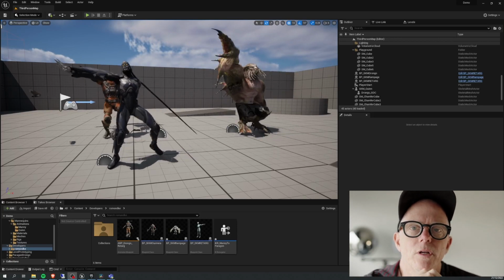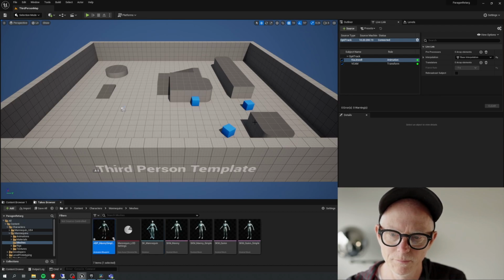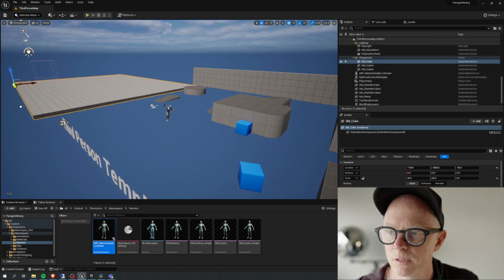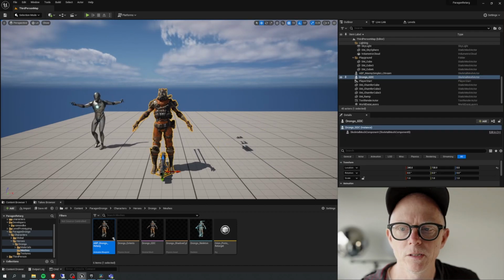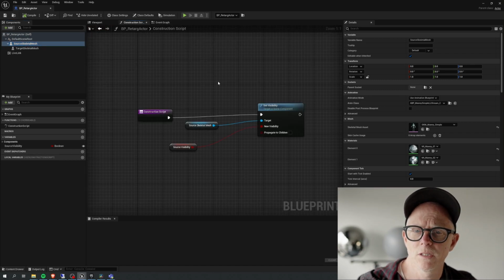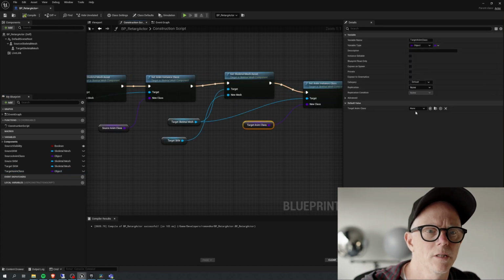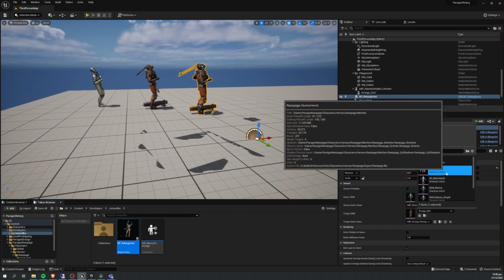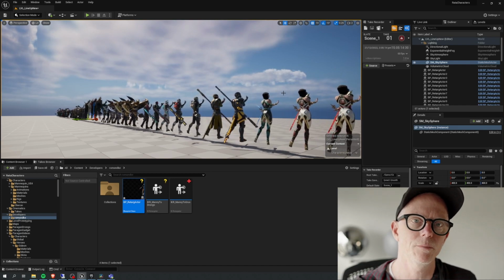OptiTrack Live Link Live Easy Retargeting in Unreal Engine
Using the retarget assets in the Third Person Blueprint, we stream live motion from OptiTrack on to Manny.  After this we can retarget to another character, Paragon Drongo in this example.  The first part of this video shows the easiest and fastest way to get there.
The video then goes on to make a blueprint that has more flexibility and can be used for other Paragon characters
I mention an issue in how the Optitrack Live Link plugin does not scale the target skeleton.  One workaround is to make a skeleton from the data coming from Optitrack.  I have a video about doing this using a script in Maya.  Here is another way